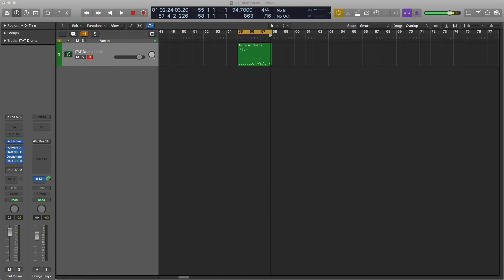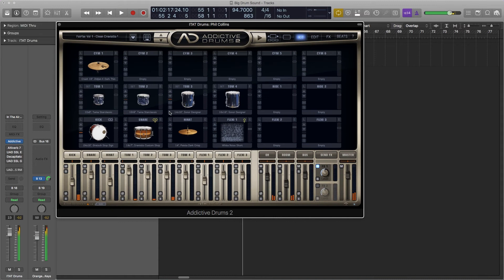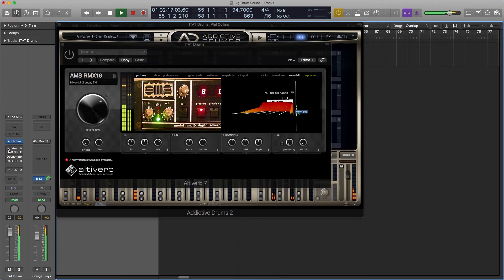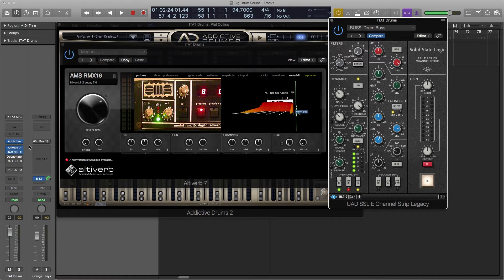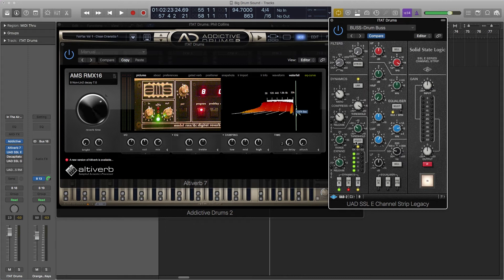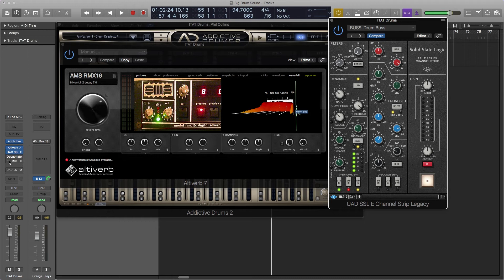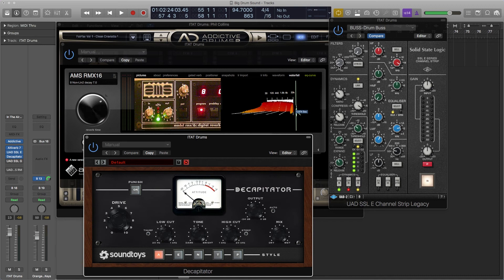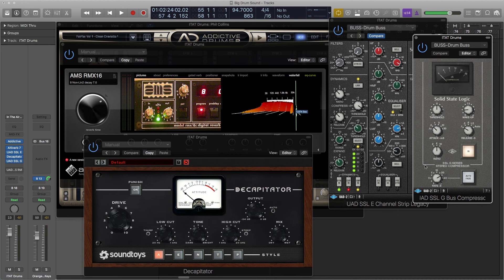How to Mix Drums to Sound Like Phil Collins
This video is a mixing technique to compress a reverb onto your drum bus in order to recreate the classic drum sound heard on Phil Collins' song "In The Air Tonight". Here’s a Collection of the Best Free Plugins / Resources for Learning Music

What I Recommend to My Friends

Microphones
- Mic for Recording with a Phone (or camera)
- Classic Mic You Can Use On Anything
- Awesome Mic You See Everywhere
- Great USB Mic: (No audio interface required: Budget Friendly)
- Good Budget Condenser Mic
- Great Pro Condenser Mic

Midi Controllers
- My Main Midi Controller
- Travel Midi Controller I Use

Audio Interfaces
- Great Beginners Audio Interface
- Great Interface + UAD Plugins

Must Read Books for Music Makers
- All the Creative Motivation You'll Ever Need (I keep rereading this book)
- All You Need to Know About the Music Business (Required reading for anybody who is serious about making a living with music)